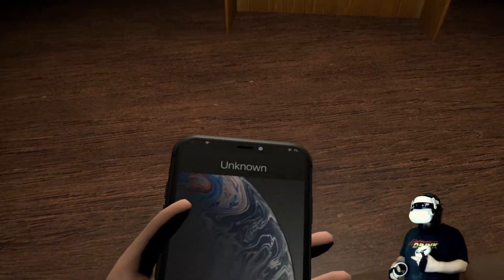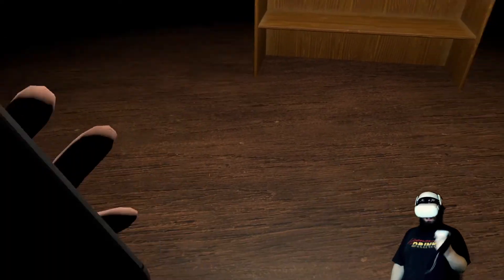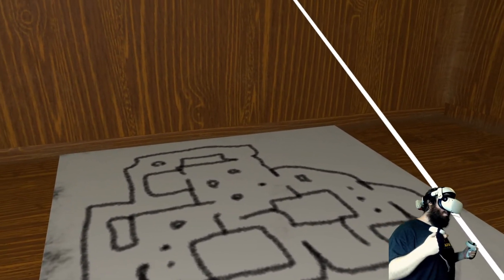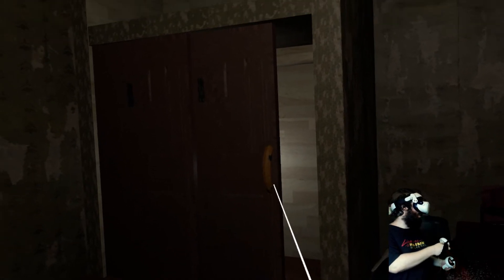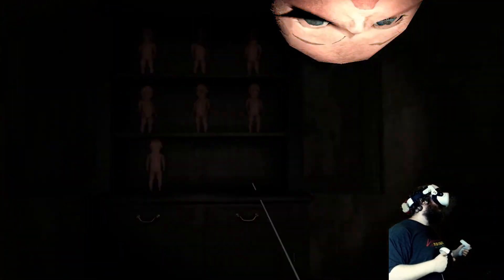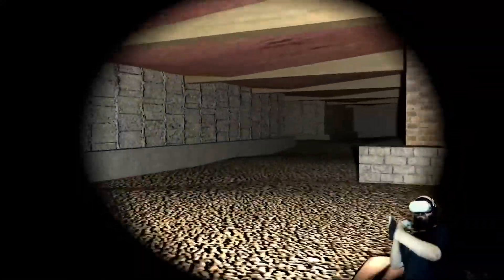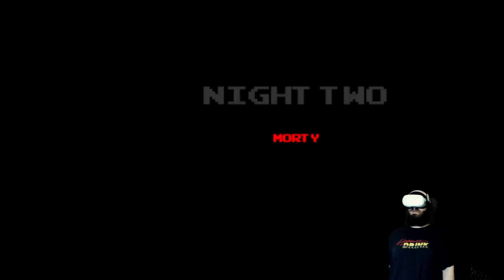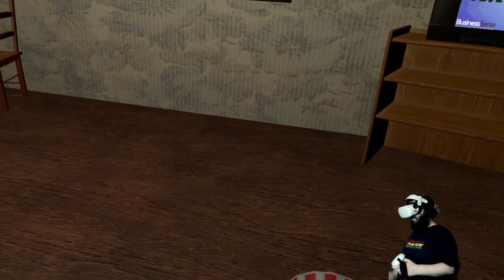Crawlspace VR: Free Quest 2 Game with FNAF Vibes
Crawlspace VR is a free VR Horror game for SteamVR and Quest 2 Created by youtuber/gamedev Kiririn with some serious FNAF vibes links available below
I came across crawlspace by complete random chance, and knew I wanted to do a video on it, so here it is!